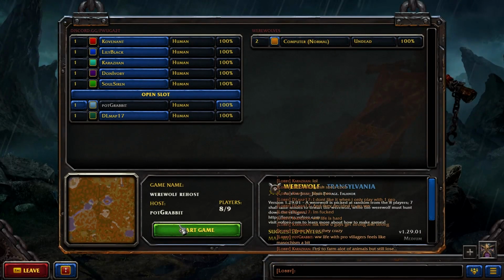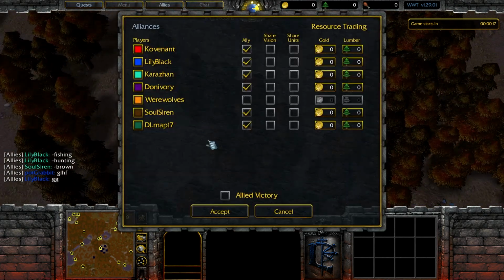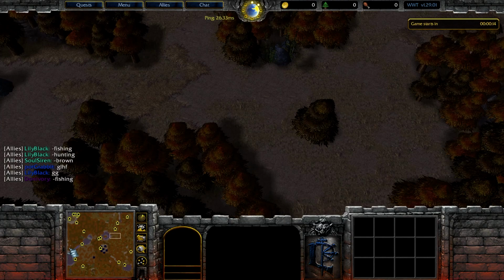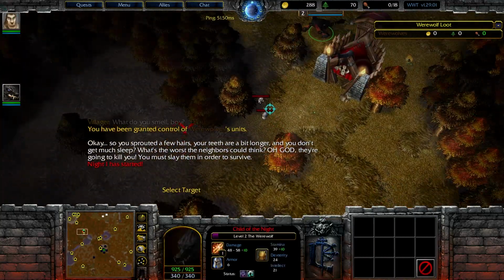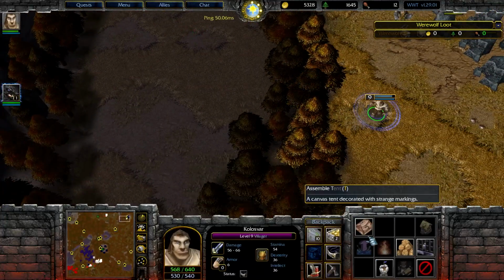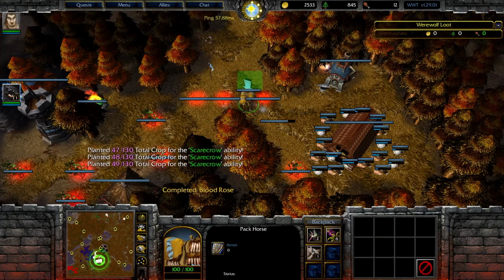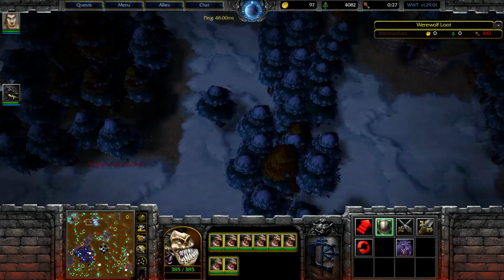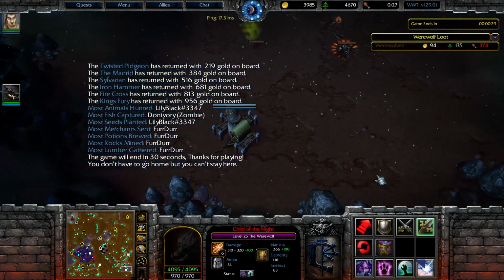Pot Series 4 - Advanced Werewolf guide to Werewolf Transylvania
This is the final part of the series where I take on some strong players in an exciting match as Werewolf and talk you through it.